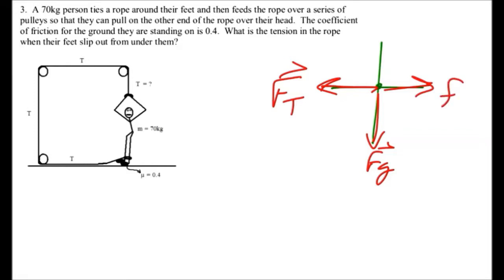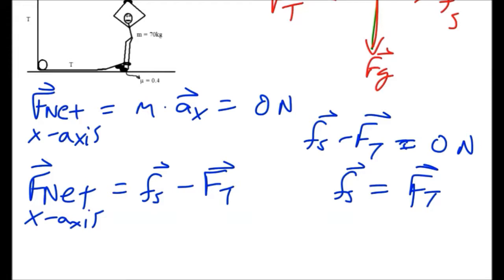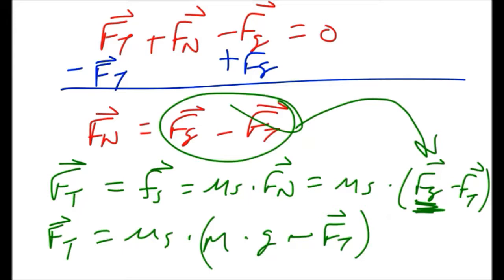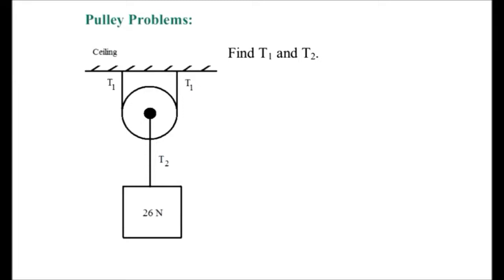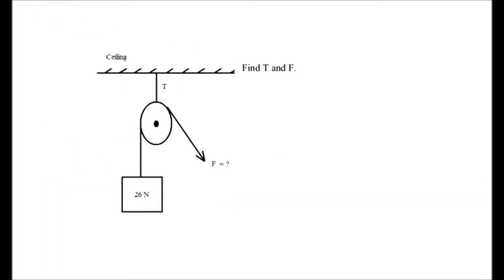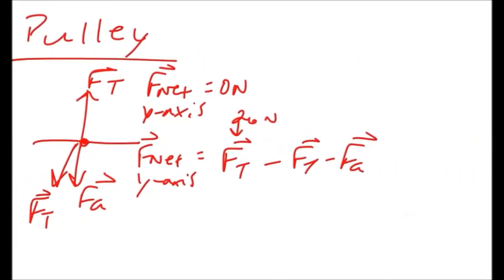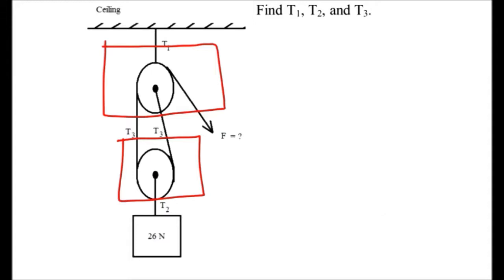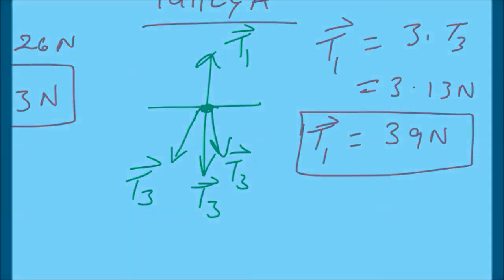Force Part 4